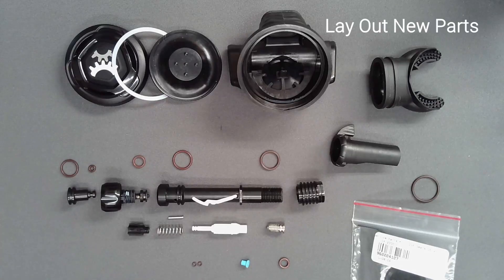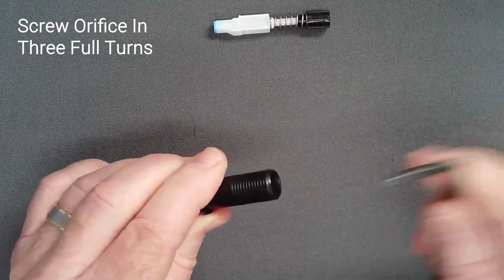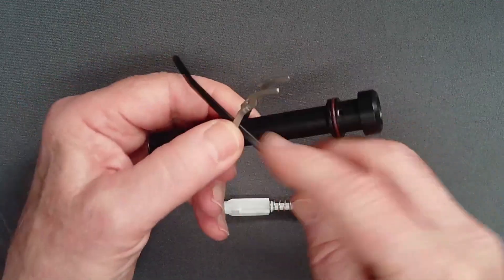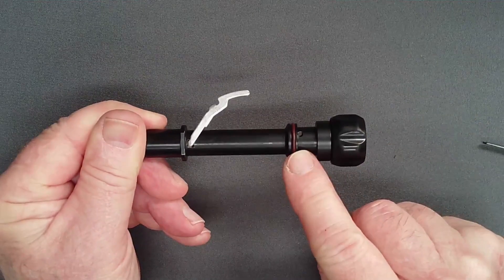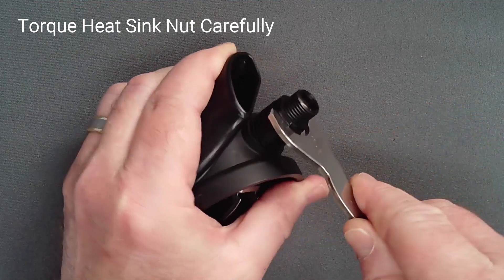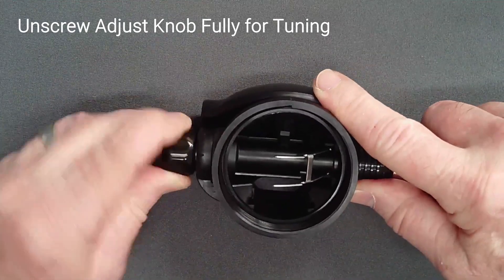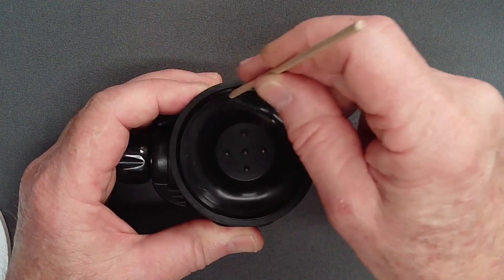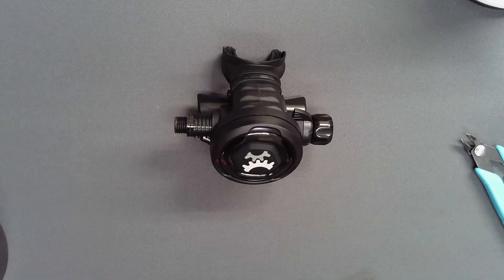DGX Gears D6 2nd Stage Regulator Reassembly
Service of a regulator stage includes disassembly, cleaning, inspection and replacement of parts as appropriate, always replacing soft parts and seats, reassembly, testing and tuning.  This video describes the replacement of parts in the service kit, reassembly, testing and tuning process for the DGX Gears D6 2nd Stage Regulator.